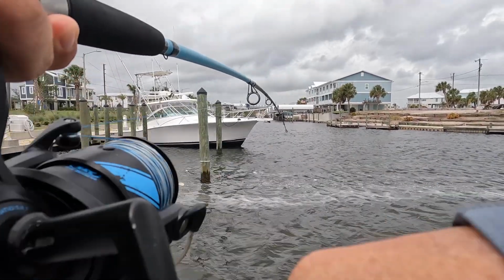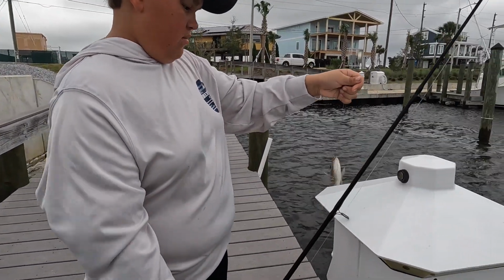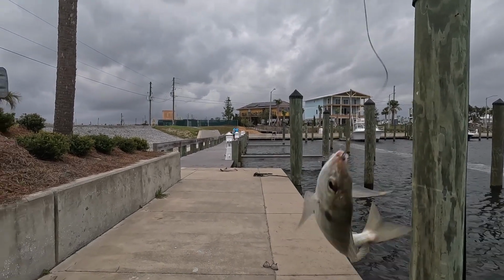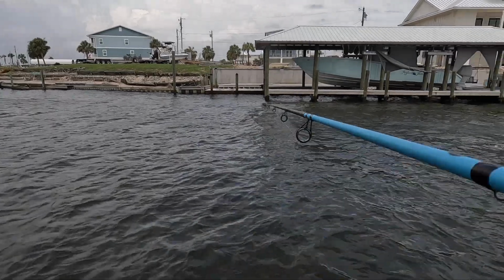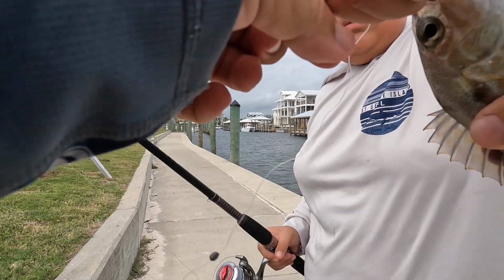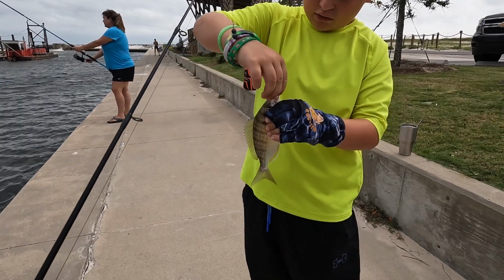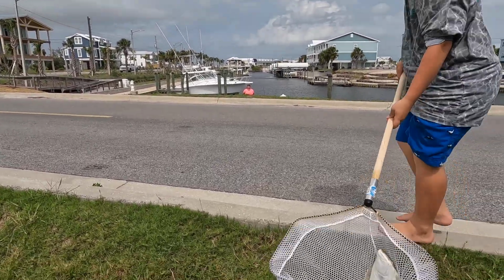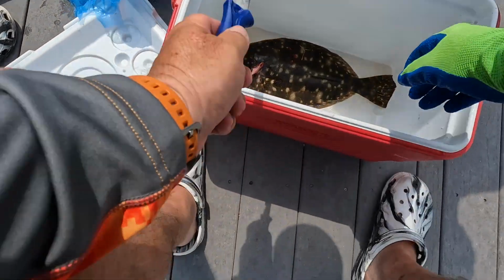Catching Flounder and Snapper in a Canal!!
We were fishing the same canal again yet really targeting new species of fish. I was itching to catch a flounder for the first time and luckily a local gave me a few location tips.  Kasha and Bladon were fishing for whatever would bite.  All in all a fun afternoon fishing the canal again.